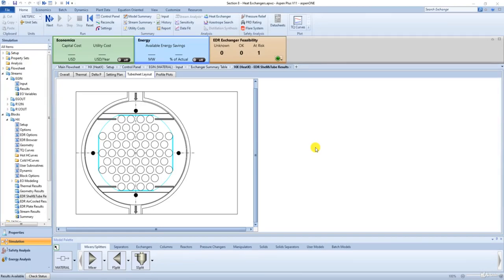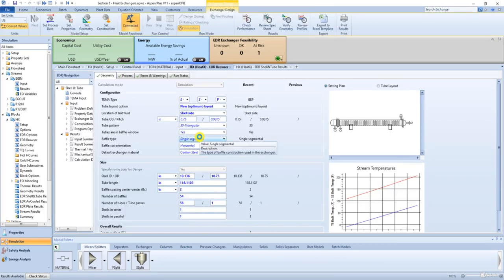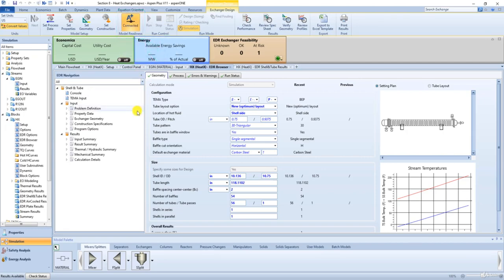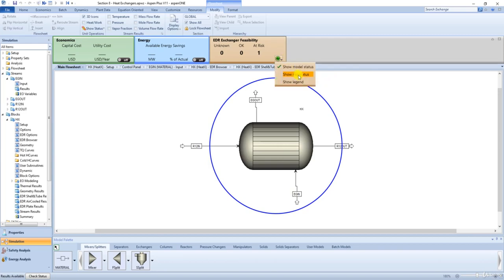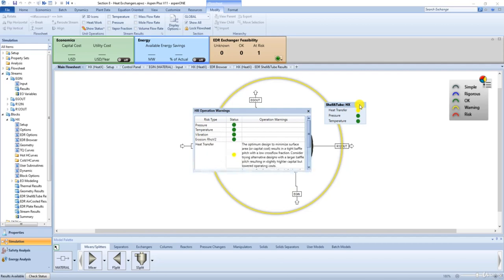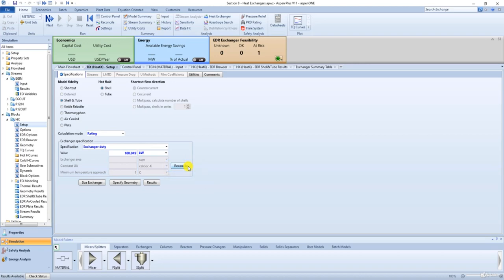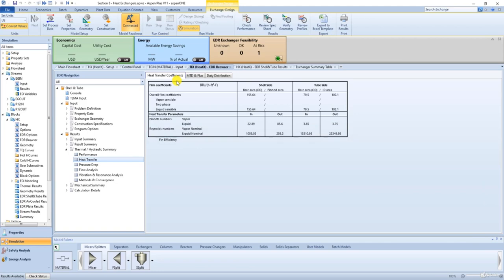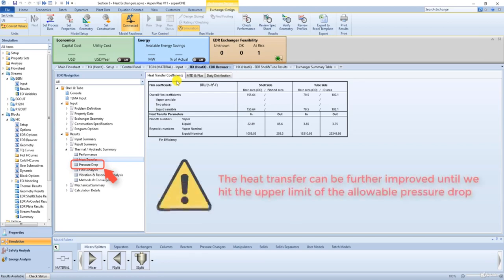Useful EDR Exchanger features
Learn some new tips and tricks of Aspen EDR.